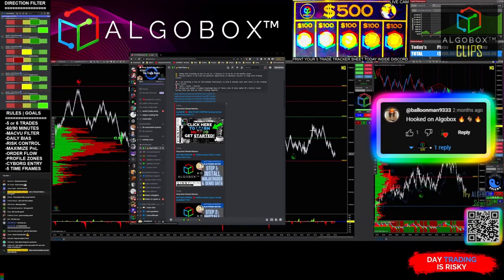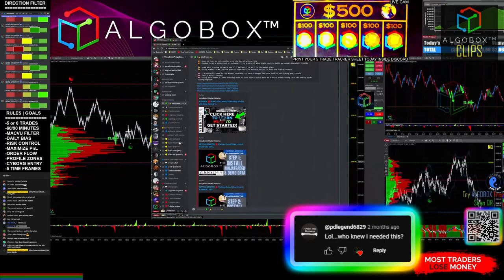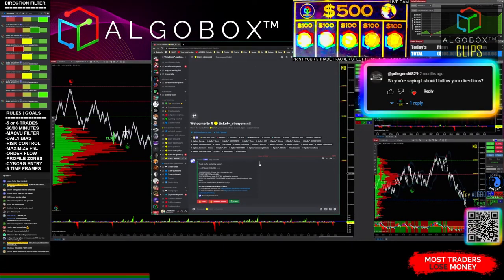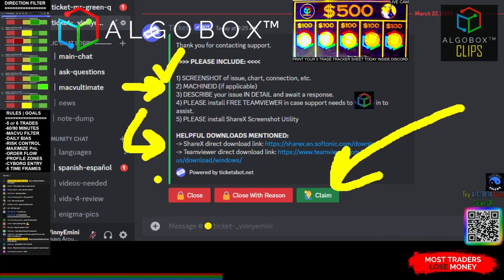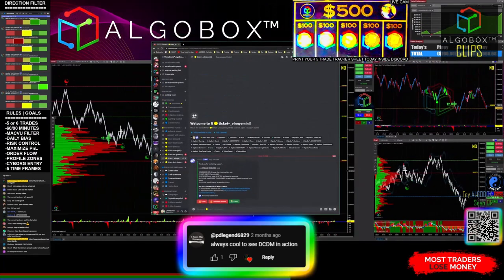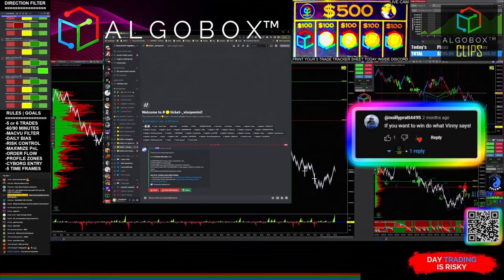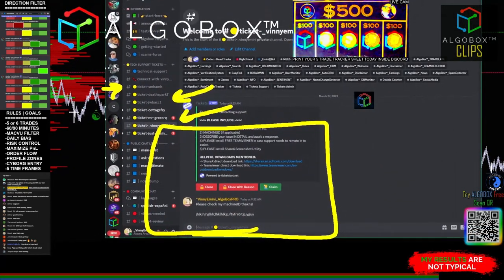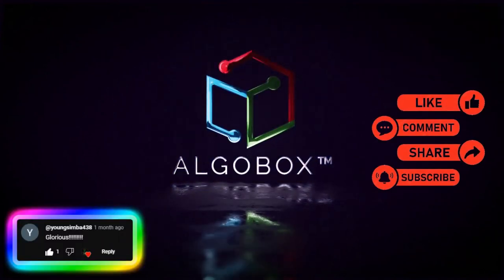🔴 Learn How To Use The New Discord Tech Support Ticket System Like A Pro | ALGOBOX PRO Trading